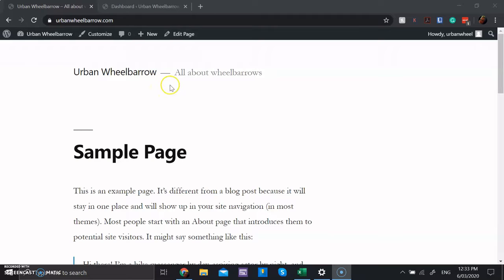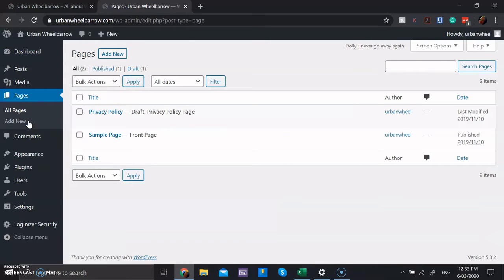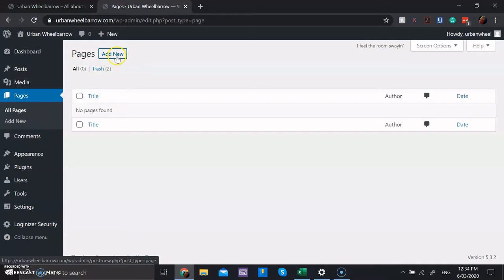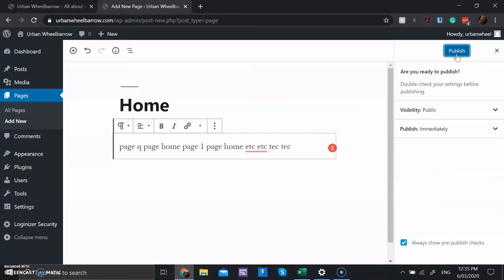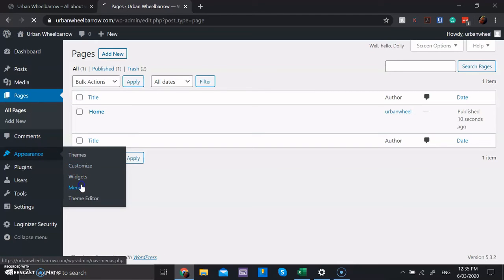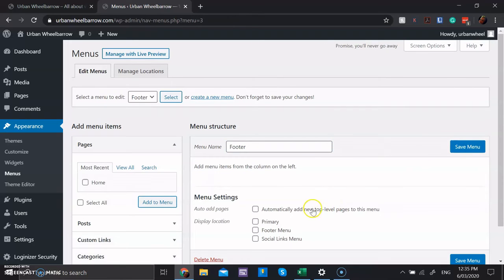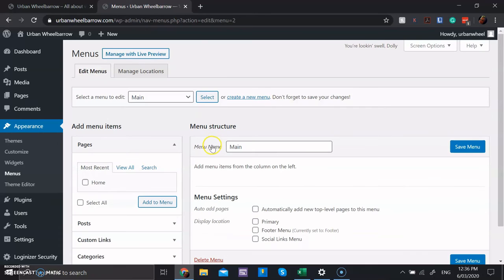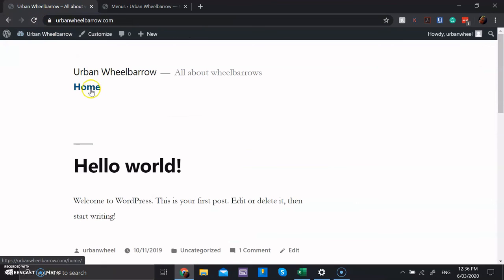How To Add Pages To A Website And Menu in WordPress!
How to add new pages to a WordPress website and then add them to a menu in WordPress!

Quick Find:

How to delete pages: 0:19
How to add pages: 0:42
How to create a menu: 1:32
How to add pages to a menu: 2:21